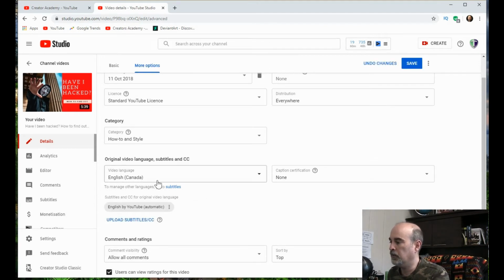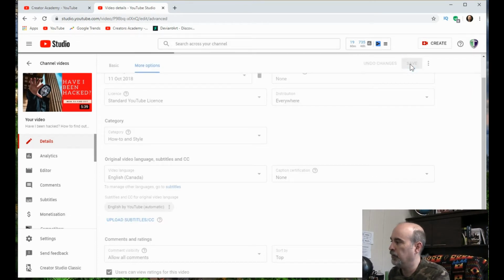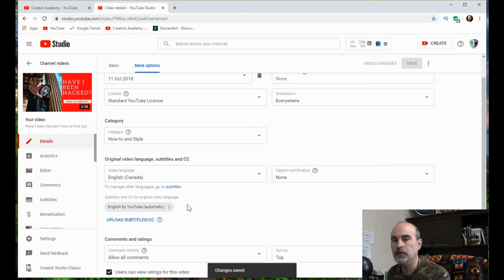Grow your YouTube channel faster with closed captioning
How to increase your viewer reach on YouTube via closed captioning.  Although YouTube Creators Academy has a video on this, the instructions are not current as the time of this video, so I have created newer instructions for you here.

CHAPTERS
0:00 Intro
0:18 What is C.C.
0:58 Why have C.C.
1:53 How to find videos with C.C.
2:41 How to add C.C. to your videos
11:10 Community contributions